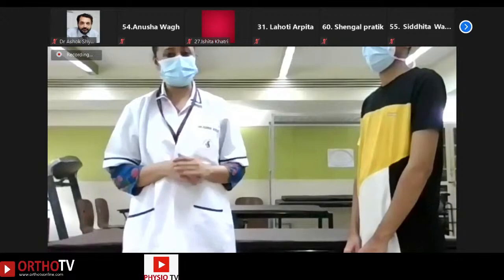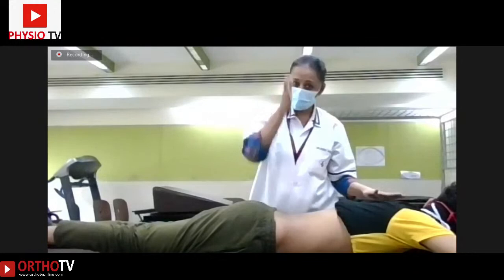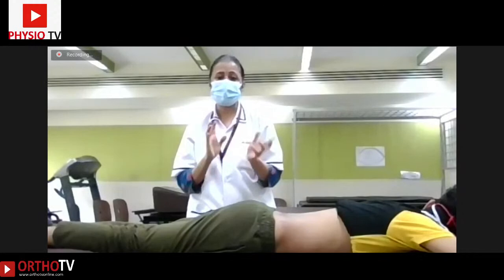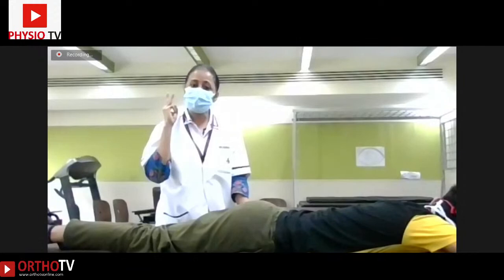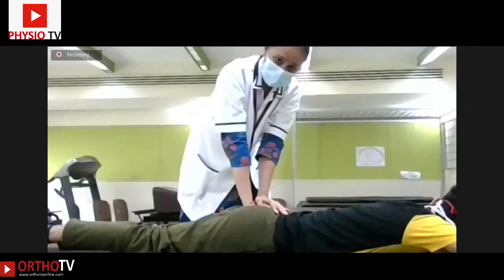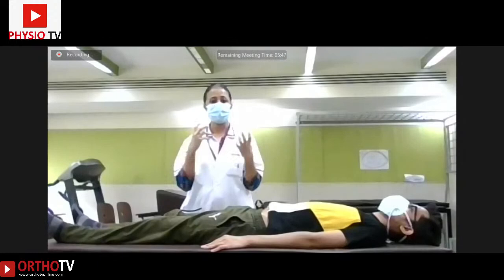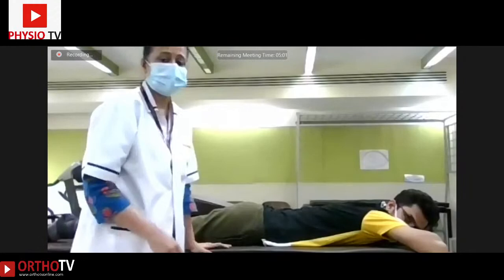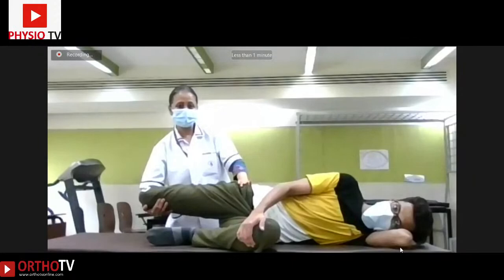Physio Classrooms : SACROILIAC JOINT EXAMINATION by Dr Sona Kolke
23rd April: 12.00 pm IST

Organised by Sancheti College of Physiotherapy: Streaming on PhysioTV & OrthoTV